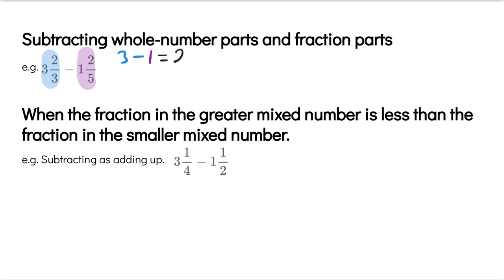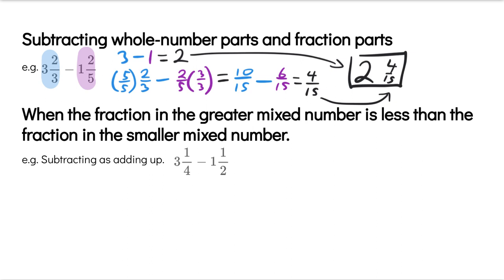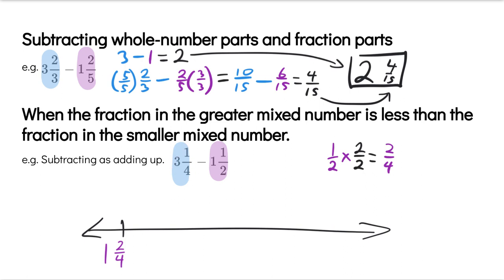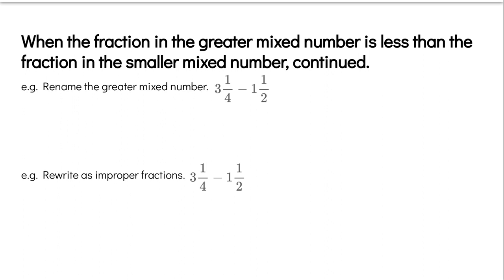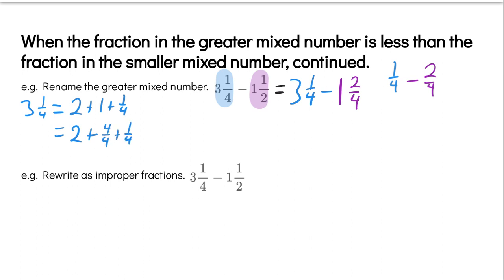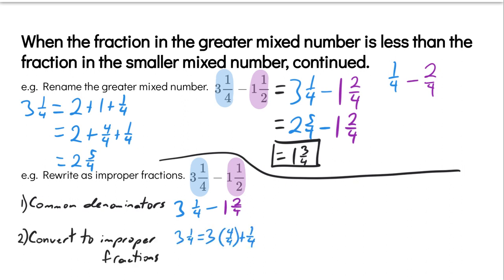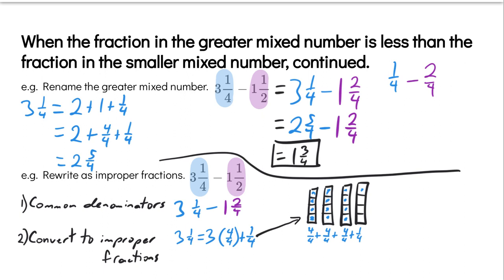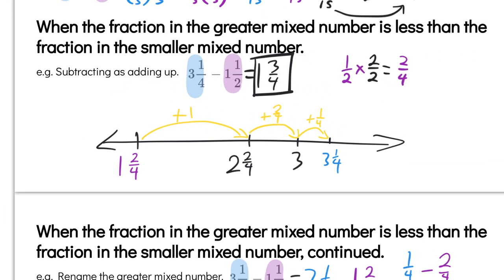L5 GN Fractions Part 2